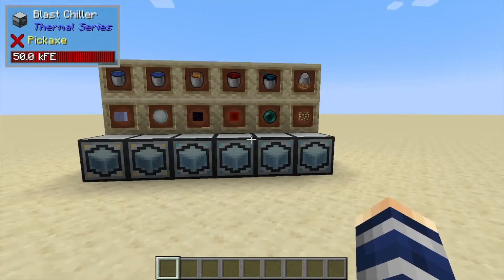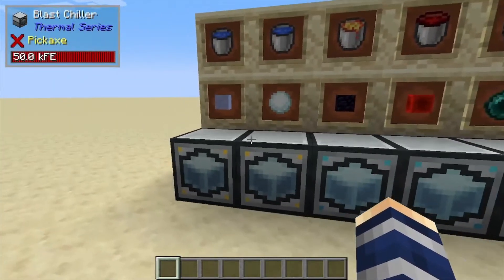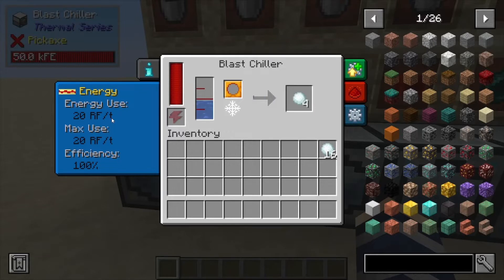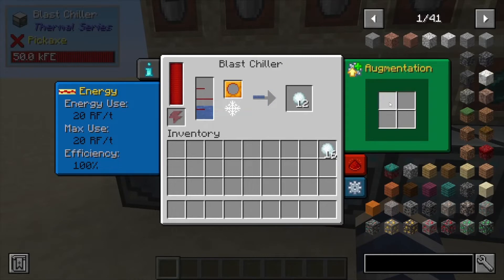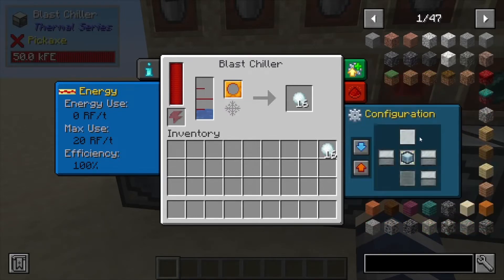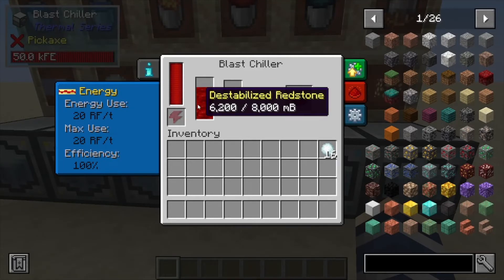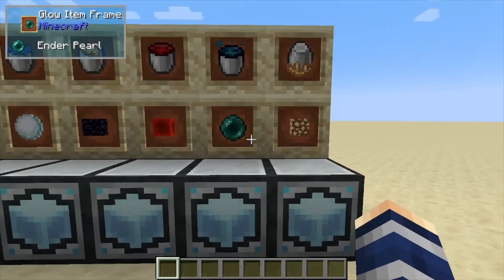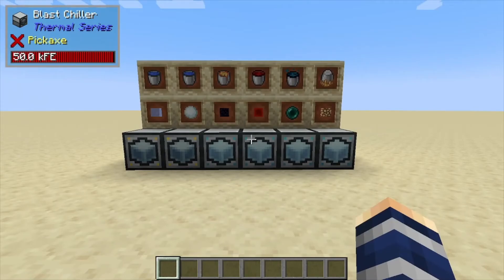Thermal series: Blast chiller (how to use)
In this tutorial i show you how to use the blast chiller from thermal series mods.